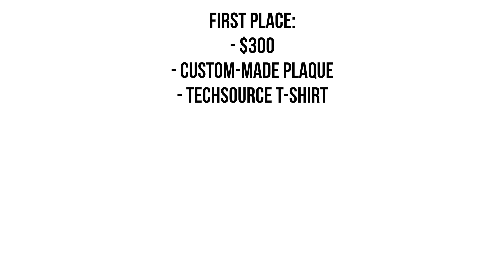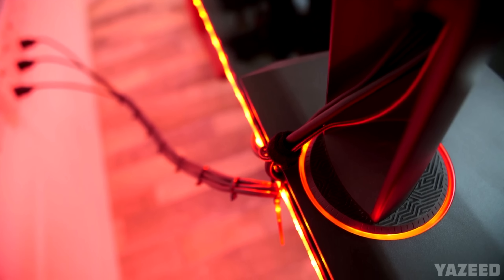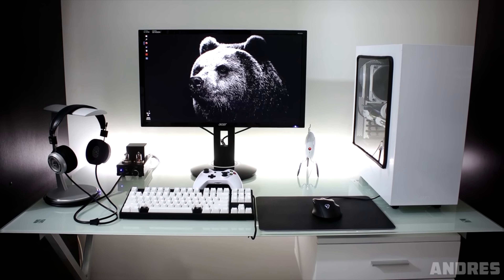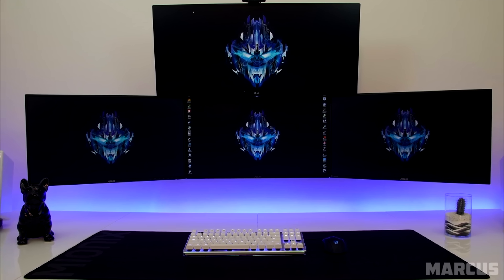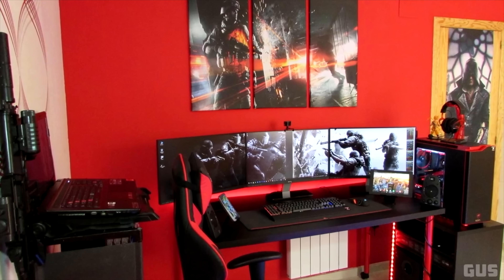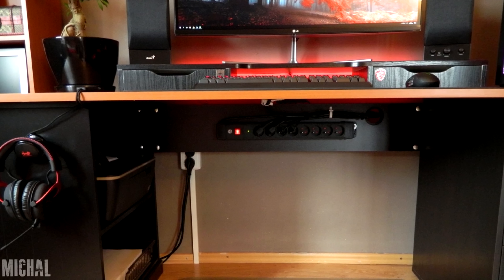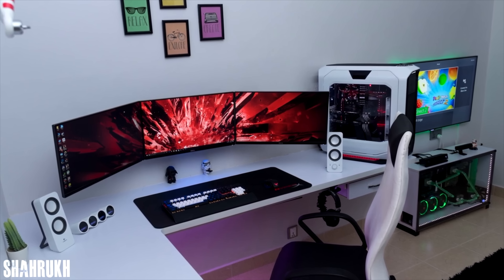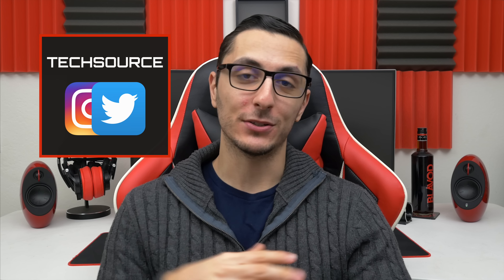The Best Setup of 2016!